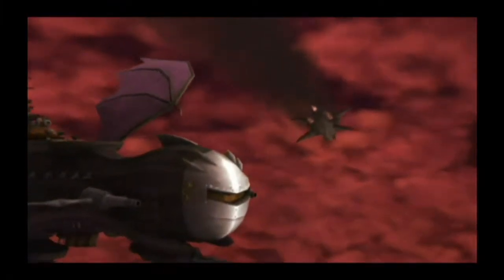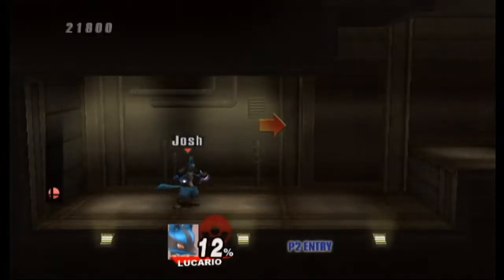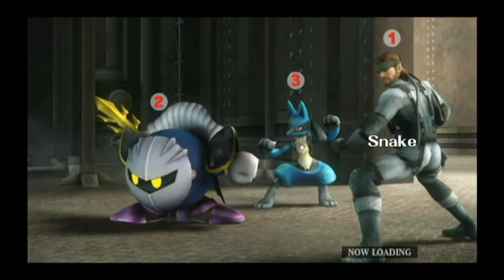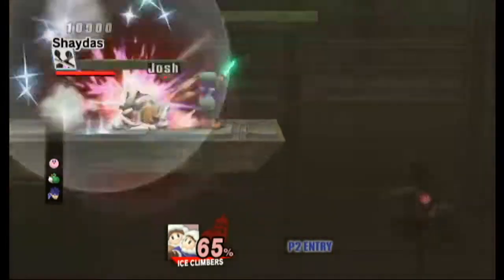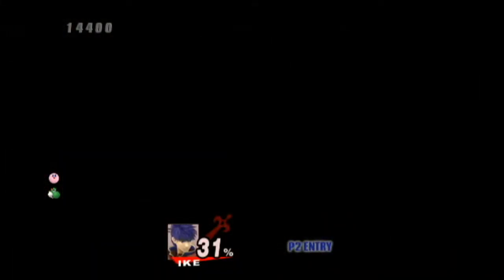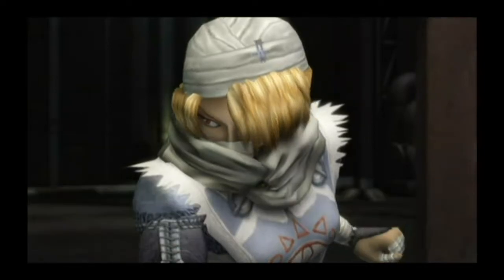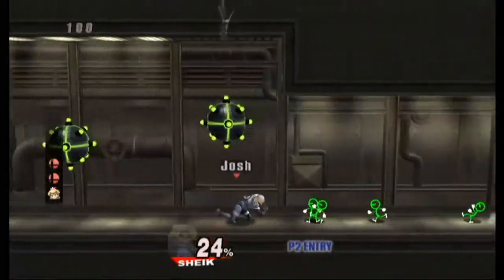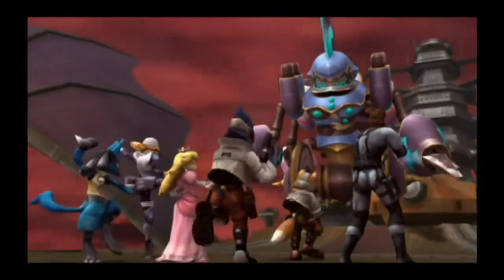LET'S PLAY Super Smash Bros. Brawl's Subspace Emissary, PT. 12 (w/commentary)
In this part we do:
- Battleship Halberd Interior (three times just to get 100% :|)
- Battleship Halberd Exterior